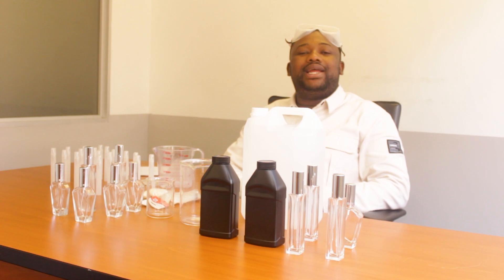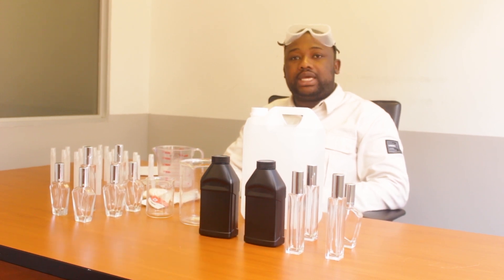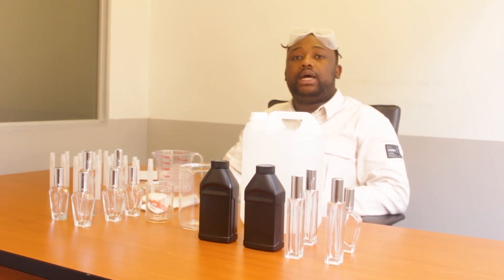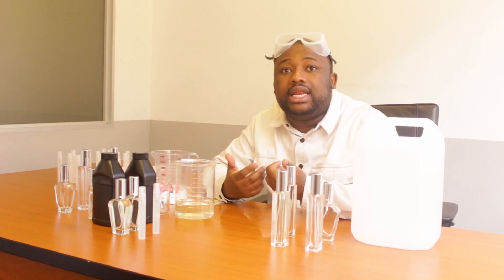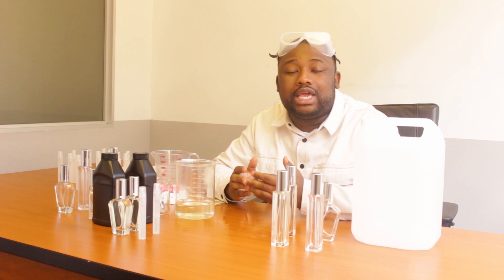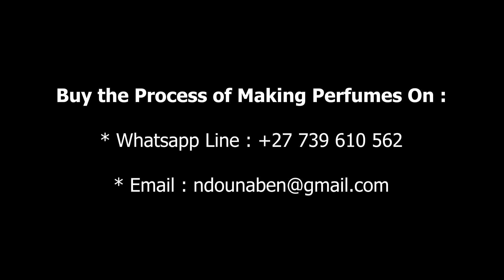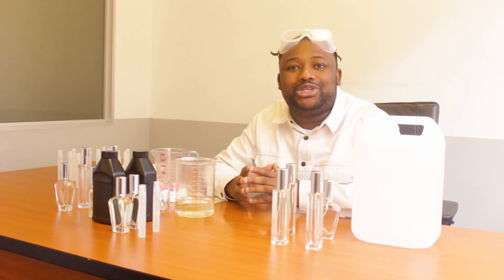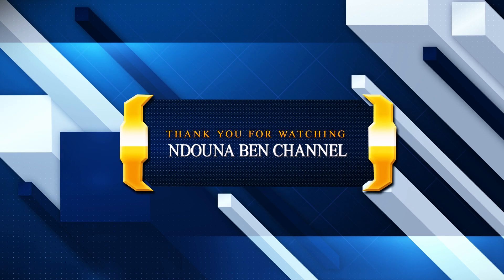How to Make Perfume: Full Manufacturing Session, Buy the Process, Our WhatsApp line